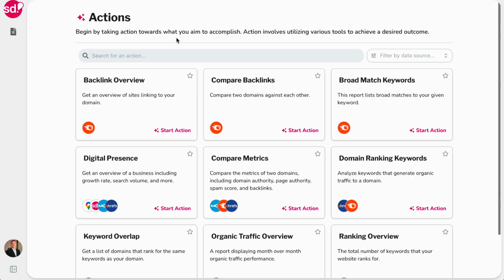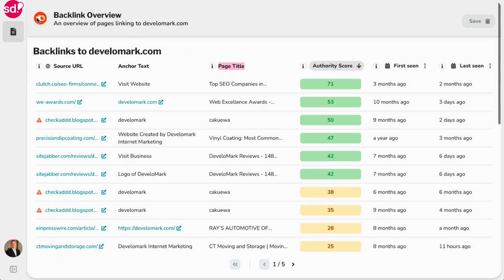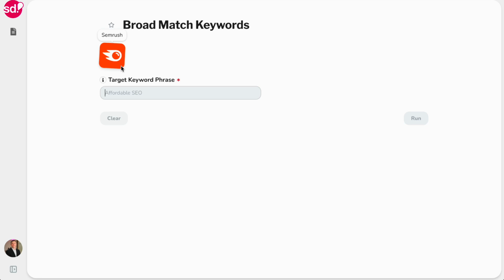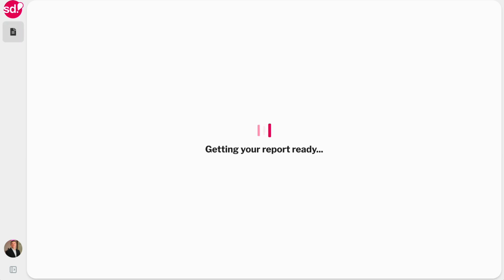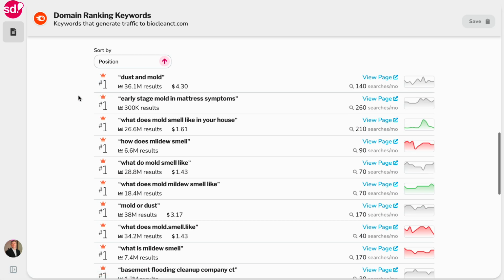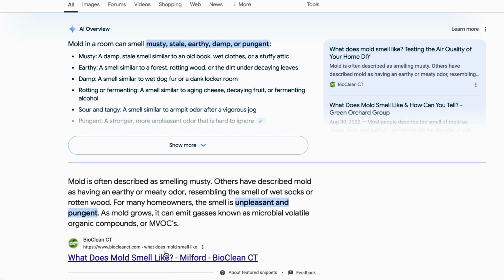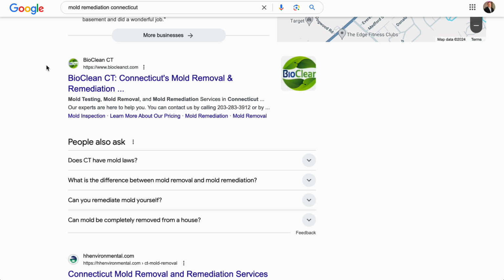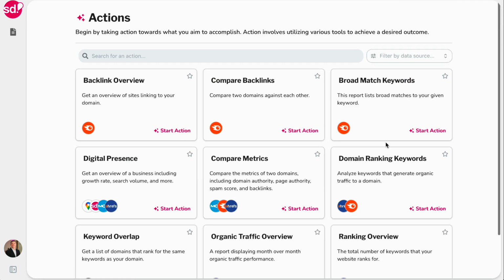How I Promise My Clients SEO Results ...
In this video: I explain how I would set expectations with a new client based on their domain analytics. Primarily using SplashDash.

Below you can find some important links. My primary source of income, Develomark: works with local service based businesses.